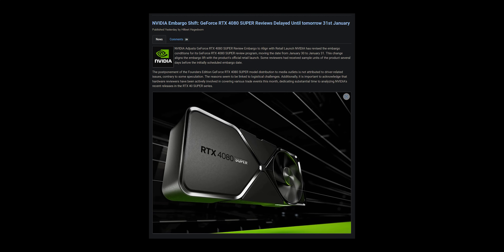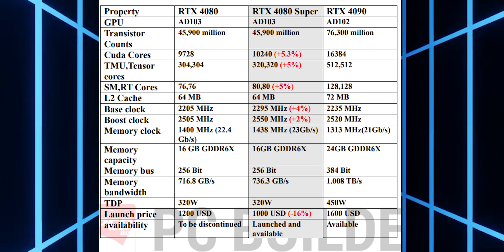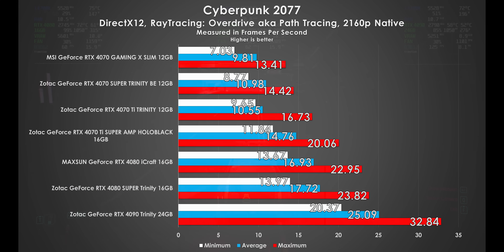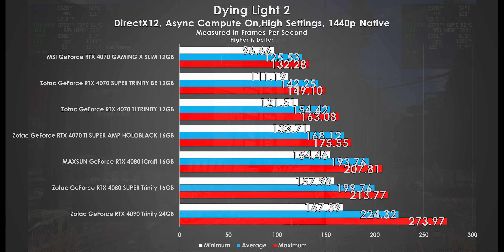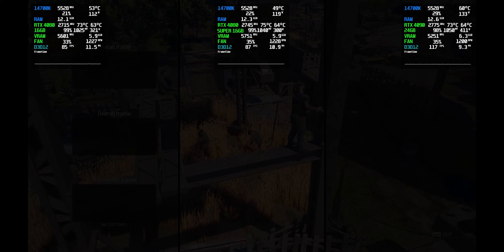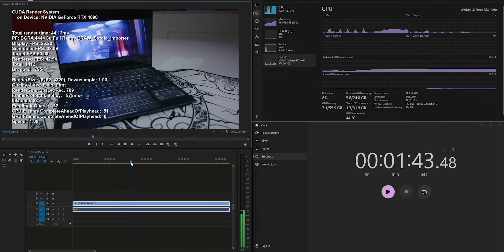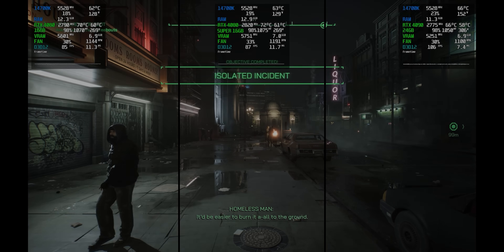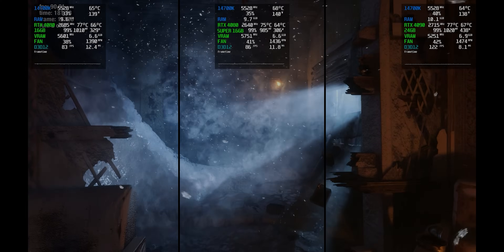Day 1 RTX 4080 Super Review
0:00 Unveil
0:28 Intro
0:54 Specification & Comparison
2:47 Testing Bench
4:05 Cyberpunk Gaming Benchmark
5:39 Dying Light 2
6:57 Metro Exodus Enhanced Edition
7:45 Robocop Rogue City
8:13 Shadow of the Tomb Raider
8:53 Starfield
9:22 Productivity 4080 Super vs 4090
9:36 Blender 4.0.0
9:44 V-Ray 6.0
10:00 Adobe Premier Pro Frame Drop
10:29 Premier Pro Export Time
11:01 Clockspeed
11:14 Temp
11:23 Power Consumption
11:52 Conclusion